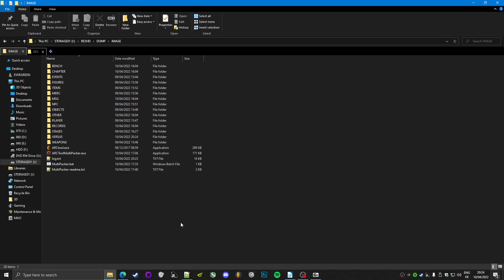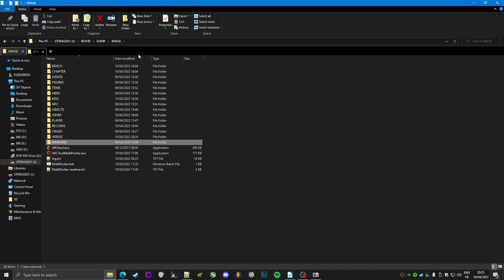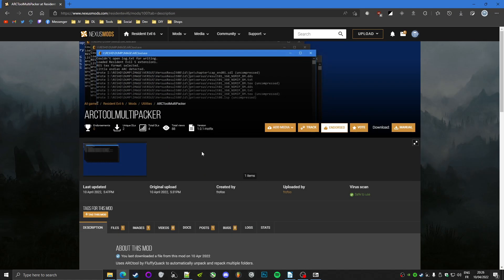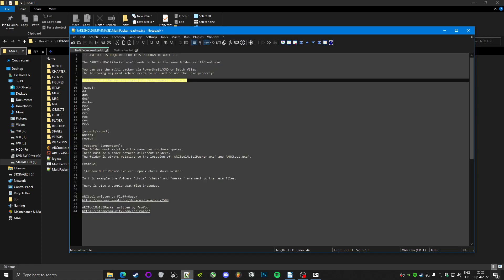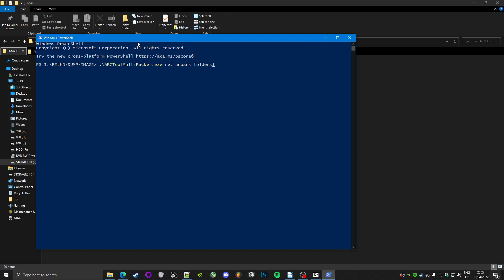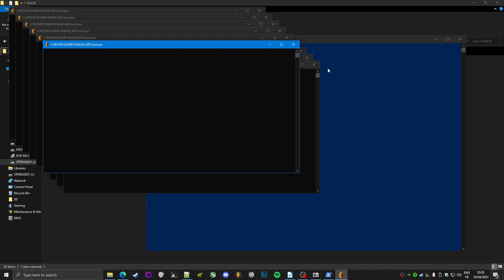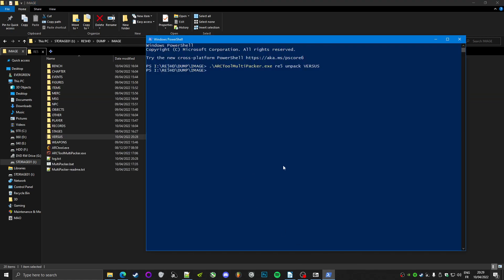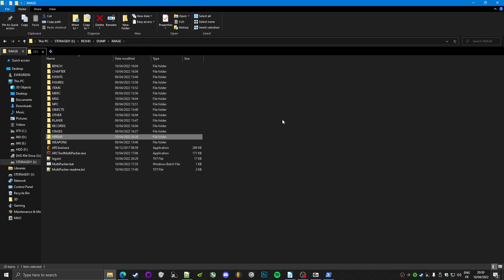ARCToolMultiPacker Tutorial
Thank frofoo for this awesome little tool!